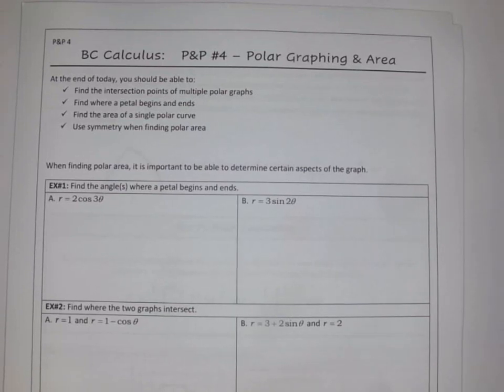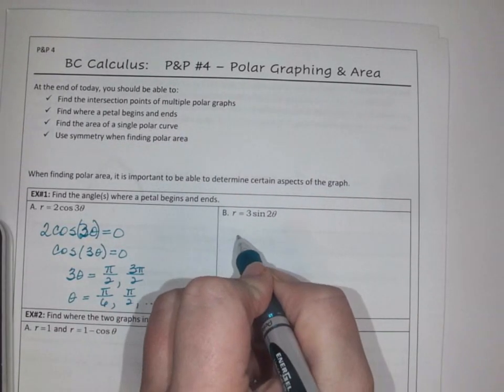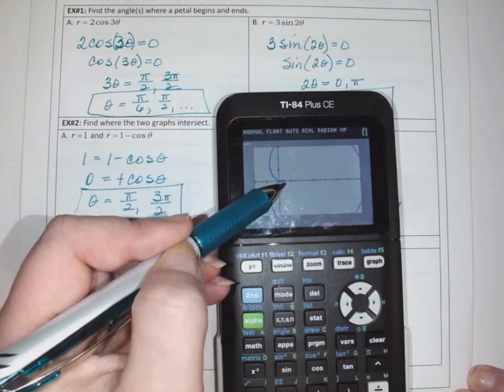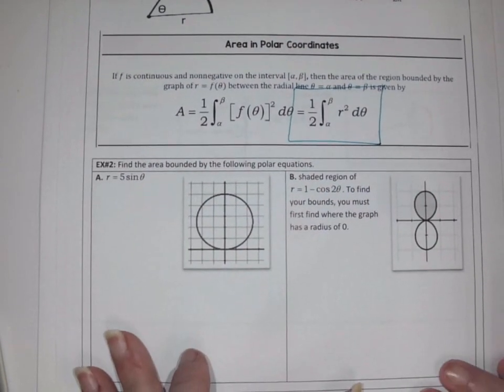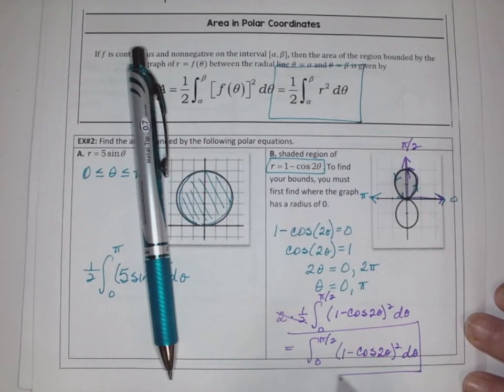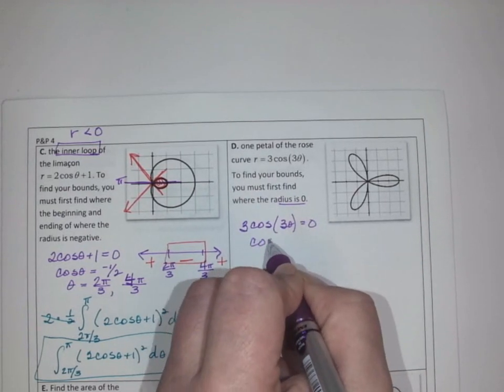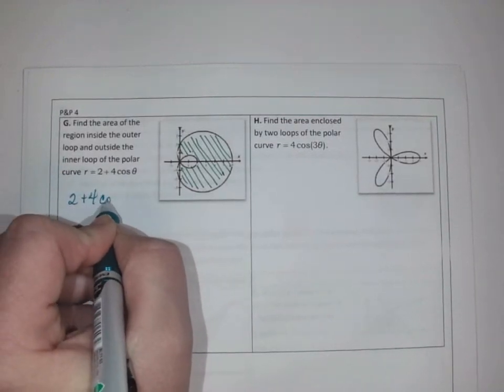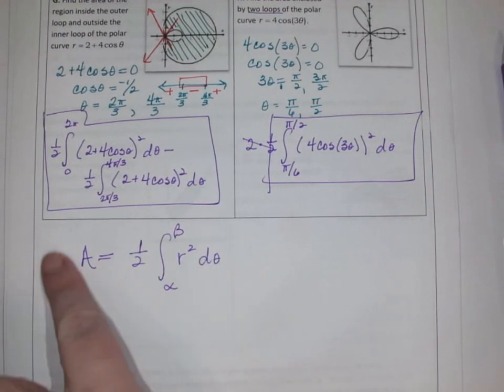P&P#4 Notes Polar Graphing & Area